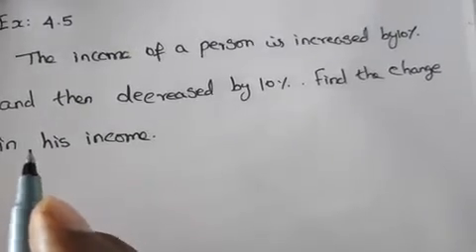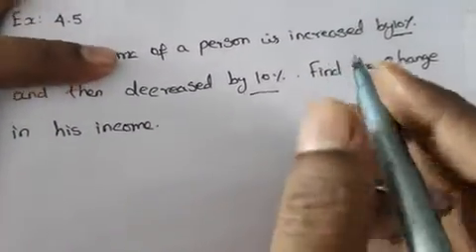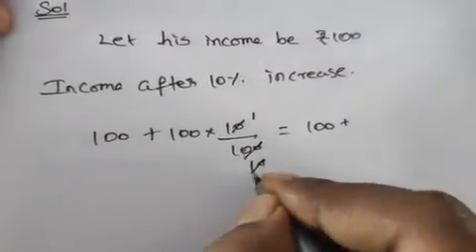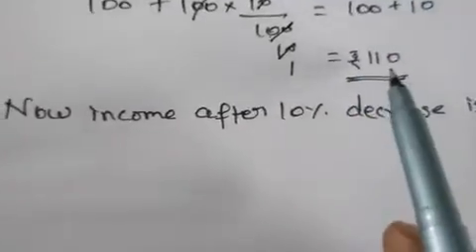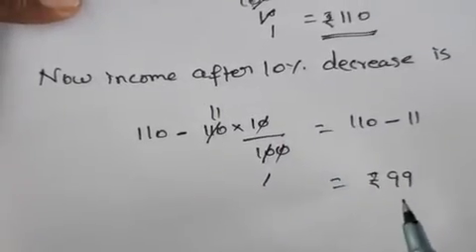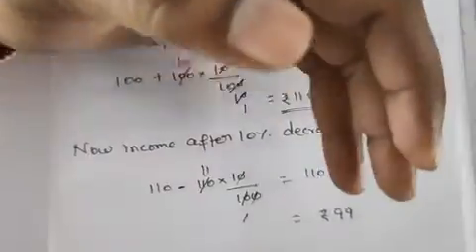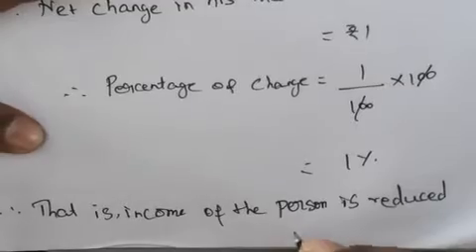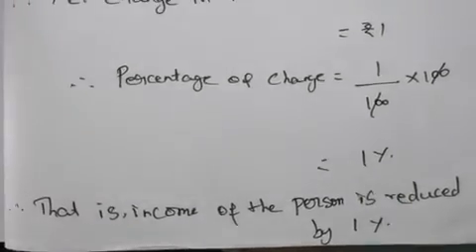TN8 th term2.Life mathematics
English medium TN 8th class term 2 maths ex 4.5